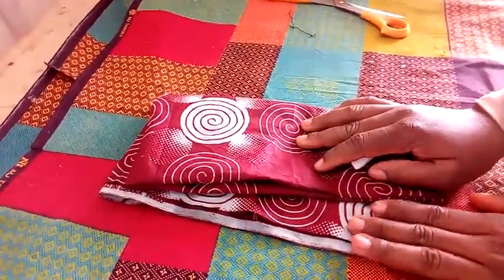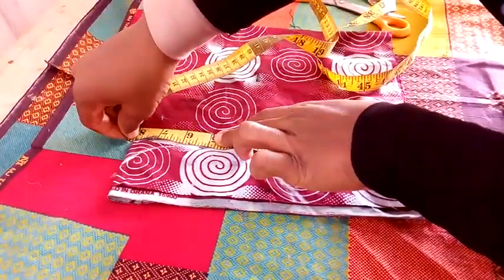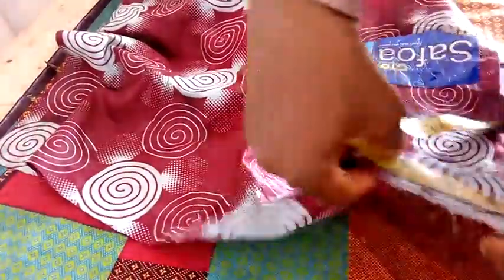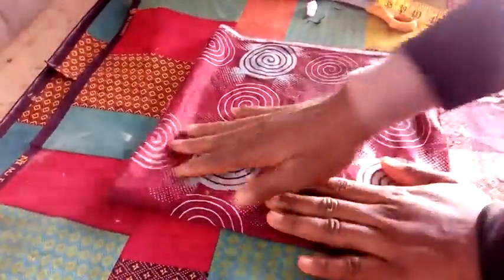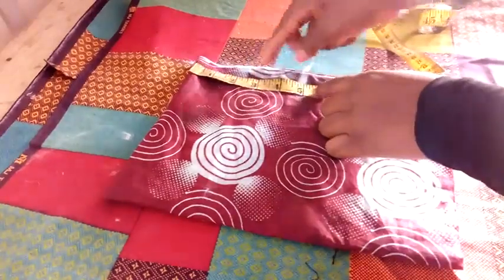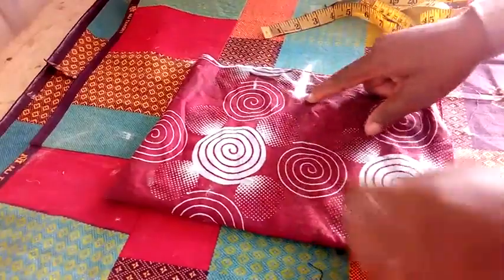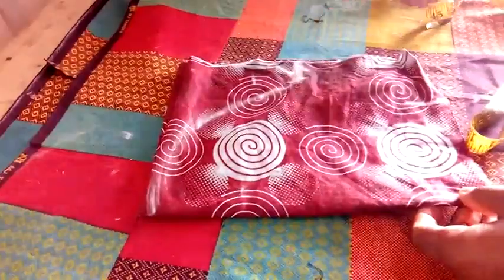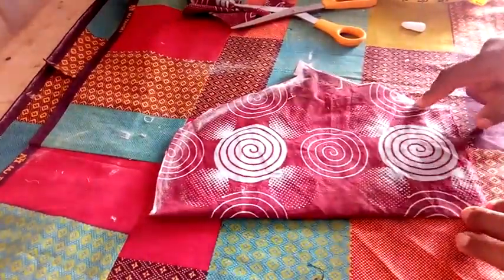Basic sleeve cutting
Even though basic sleeve is basic but beginners still find it hard to cut it , hence this basic tutorial .

Measurement.
The tip i do use as a beginner is to measure the armhole depth round on the garment, (for both front and back bodice. That way no mistake will be made . Mine was 8+8"(for both bodice) to give 16"+1"(SA) this mean  we need 2 times this 17" for both sleeve, then the cutting starts.
Questions are welcome , and i will be glad to see yours too.